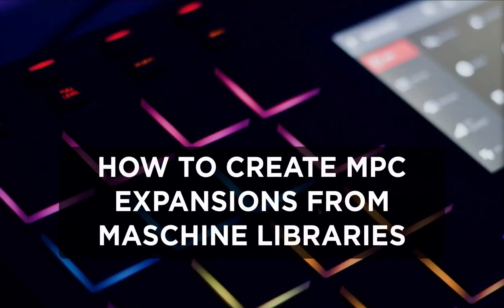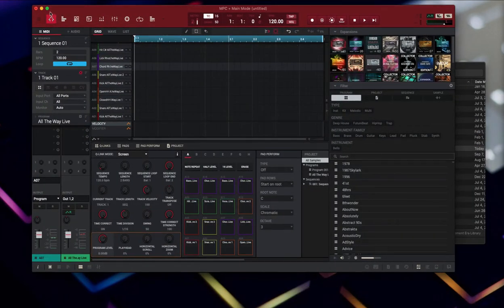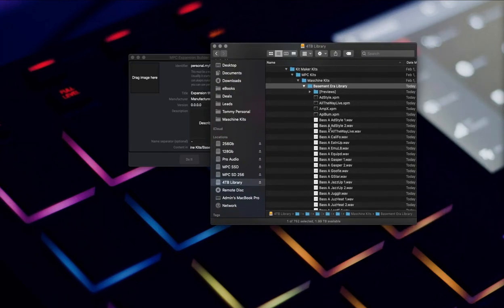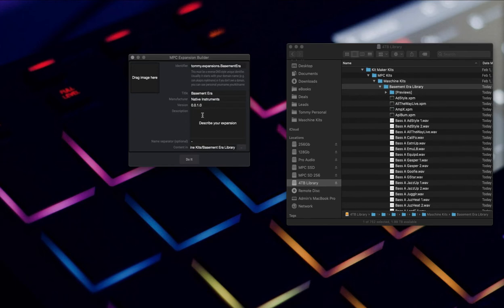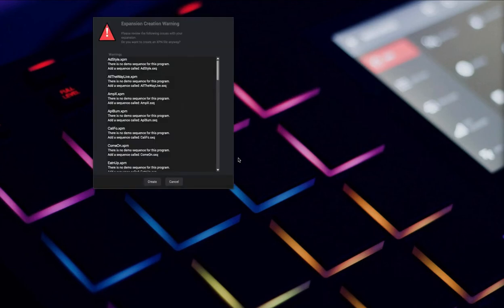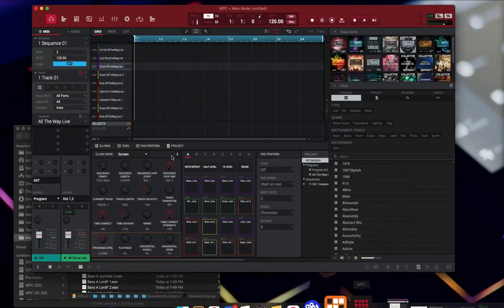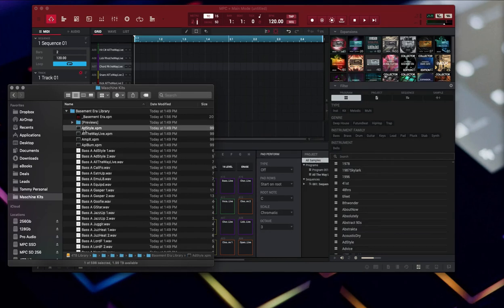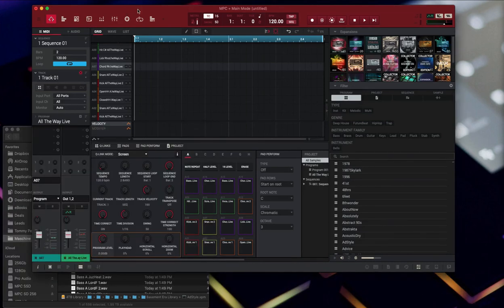How To Generate MPC Expansions with MPC Expansion Builder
This is part two detailing how to convert a Maschine Expansion into an MPC Expansion. This video shows you how to take the library that Kit Maker spits out and generate the XPN file that MPC uses to make the Expansion installable.

For how to install MPC Expansions and Export them to your hardware, check this out: